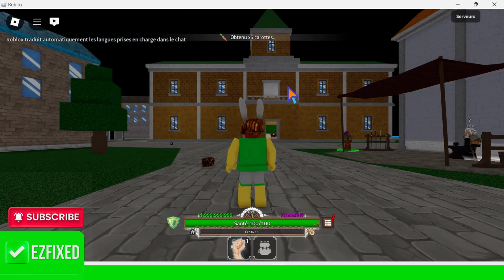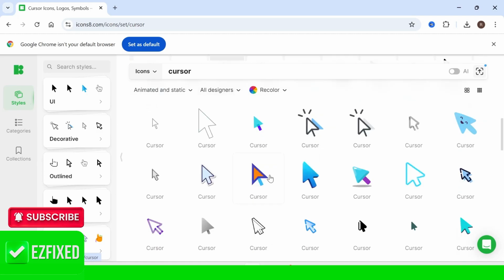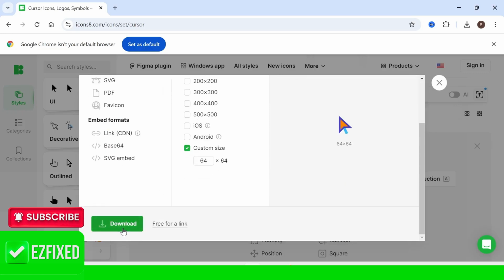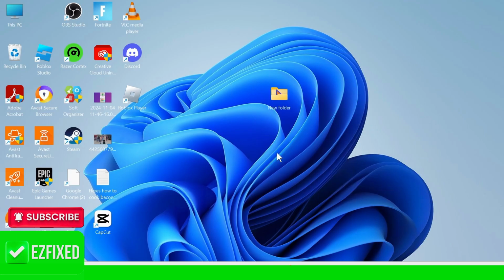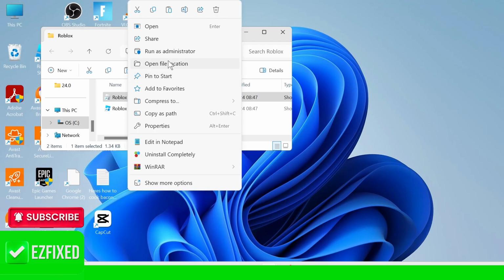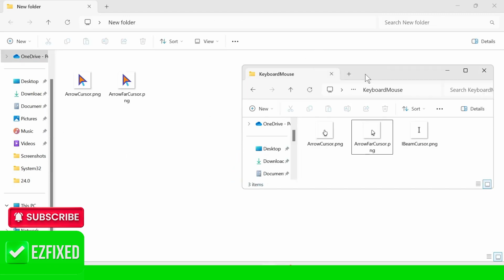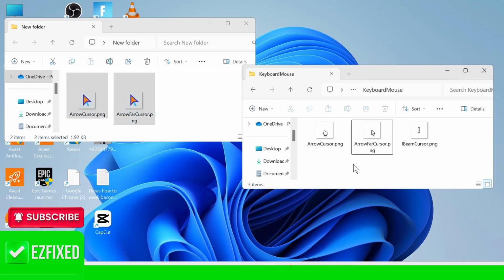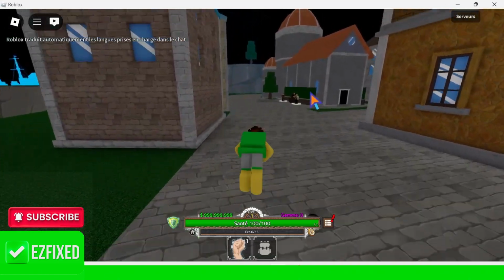[Quick Guide] Use Custom Mouse Cursor in Roblox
In this video I will show you [Quick Guide] Use Custom Mouse Cursor in Roblox